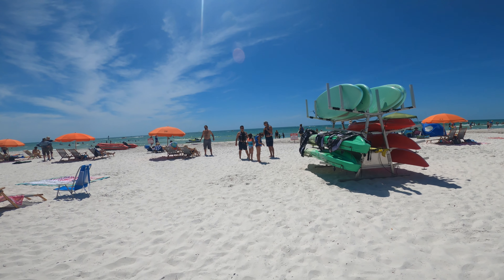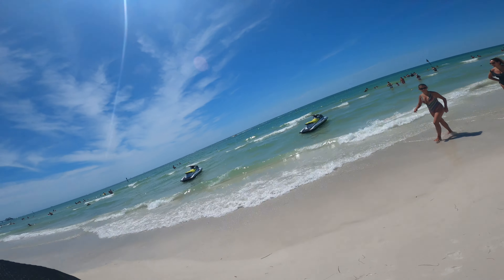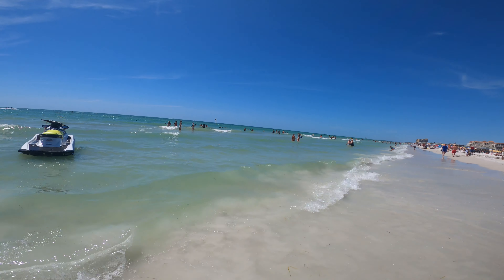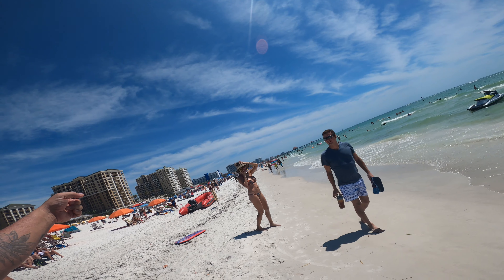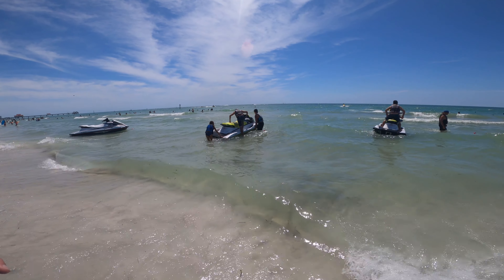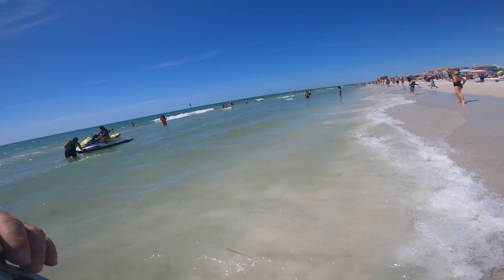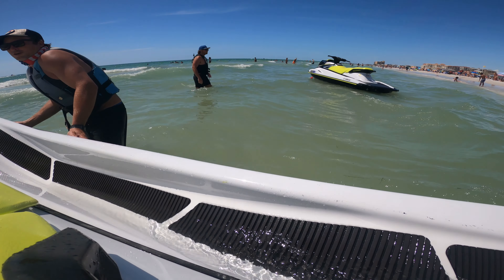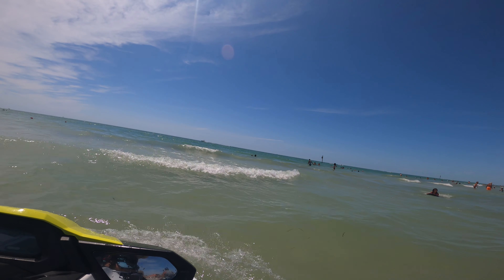Jet Sking In Clearwater Florida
I was trying to figure out what to do after some restricitions were lifted from the Quarantine/  I decided to head down to Clearwater Beach and rented a Jet Ski for a half hour.